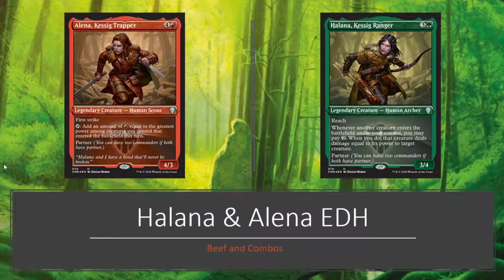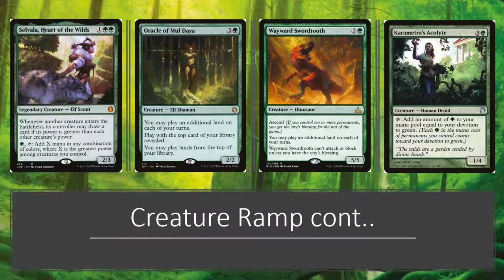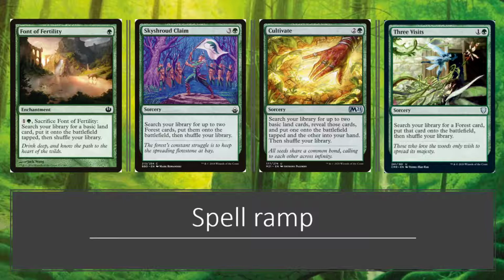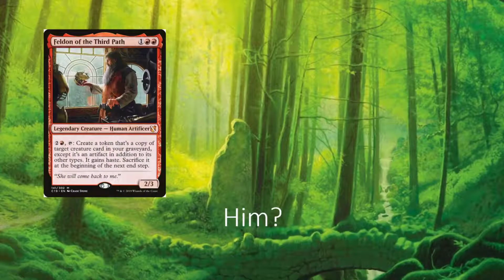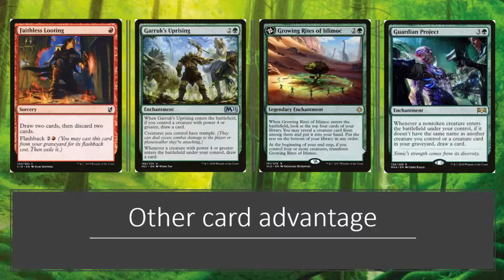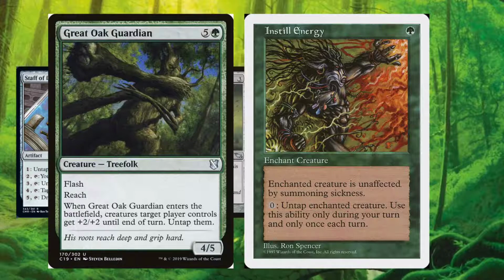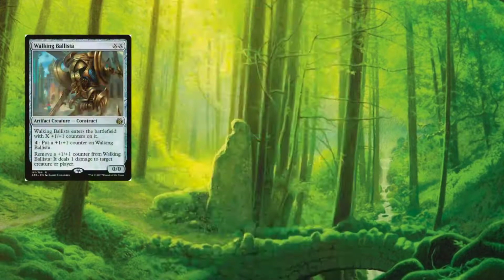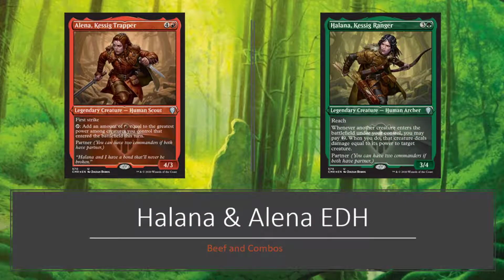Halana & Alena EDH - Deck ideas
Here are some ideas for Halana & Alena. Have fun.